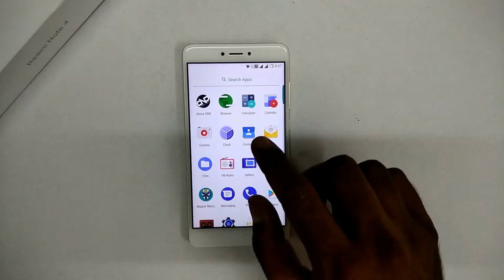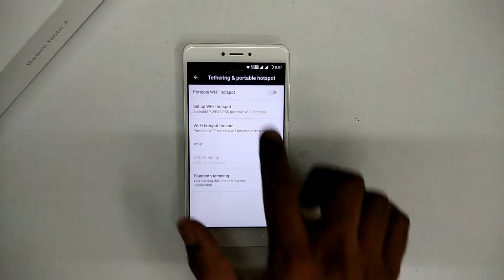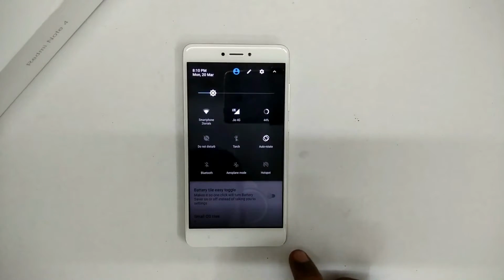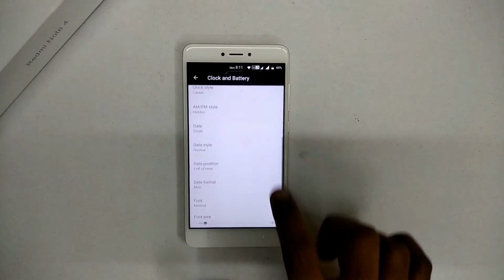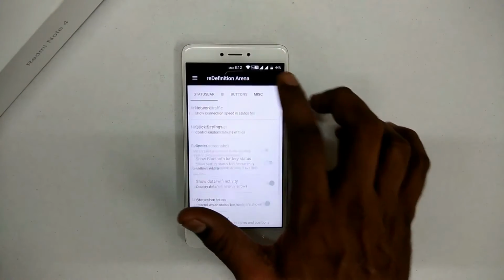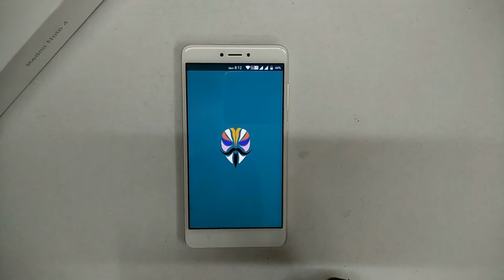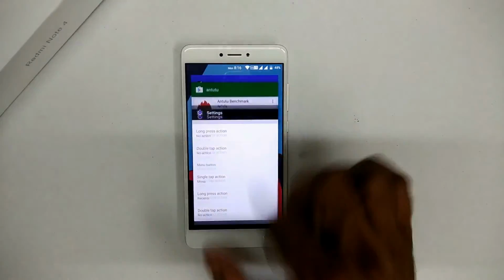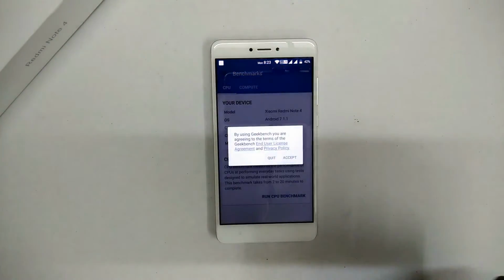Darkness Redefined - Rom Review Ft Redmi Note 4 (Android 7.1.1)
and also try to bookmark the links for future purchases, we really appreciate you doing this.

Best Phones above Rs 25000

Oneplus 3t 6gb ram + 64 gb
Oneplus 3t 6gb ram + 128gb
Samsung S7edge 128gb
Samsung S7edge 32gb
Apple iPhone 7 Plus (Jet Black, 128GB)
Apple iPhone 7 Plus (Black, 32GB)